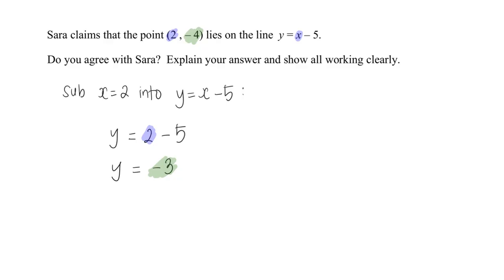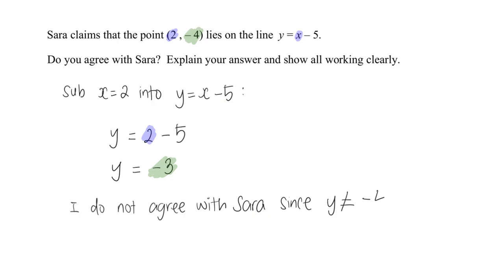[Linear Graph] Is (2,-4) on y=x-5?